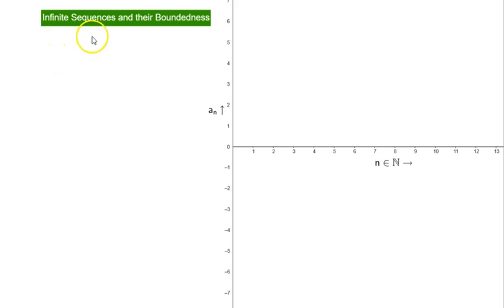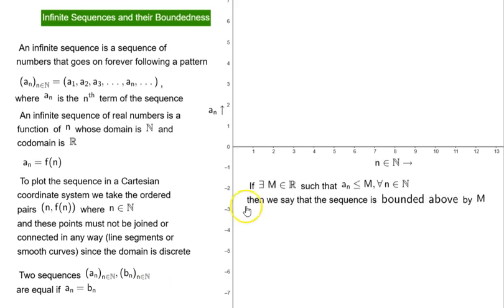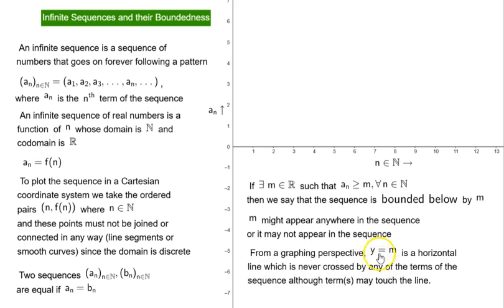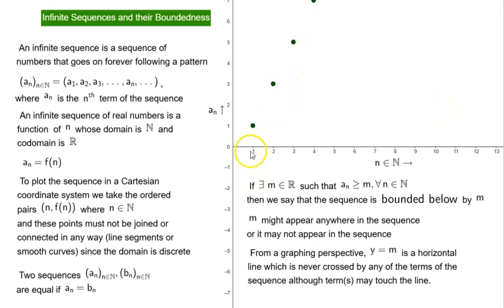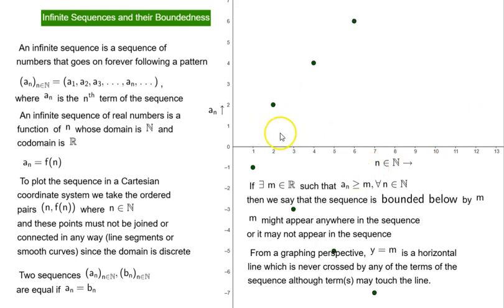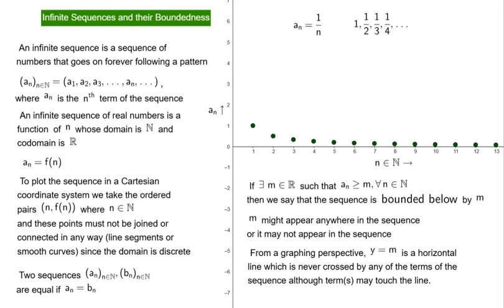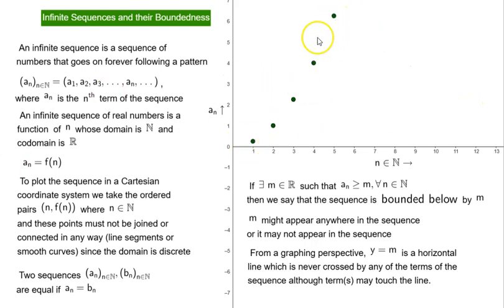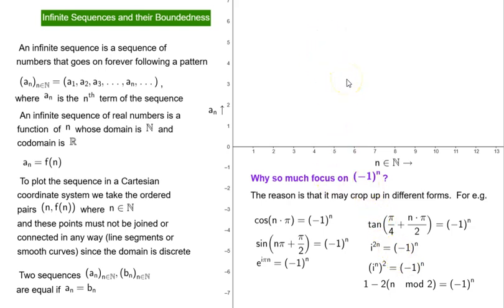017 - Infinite Sequences and their Boundedness